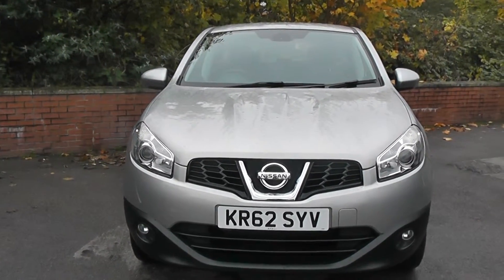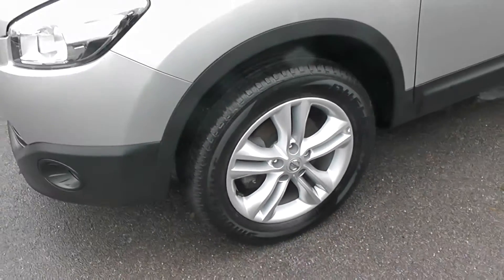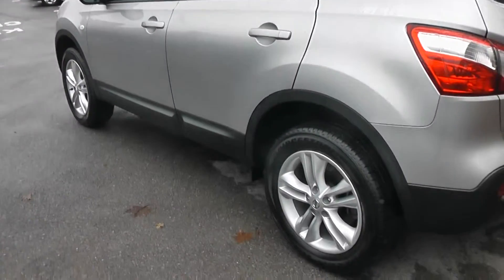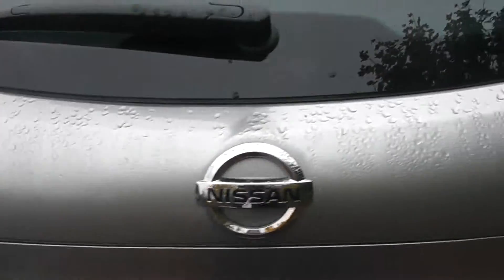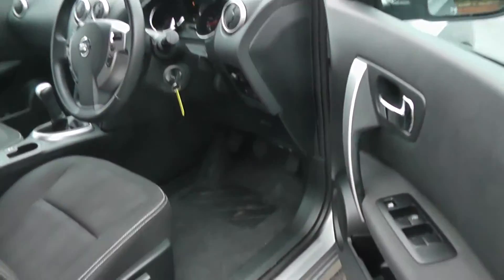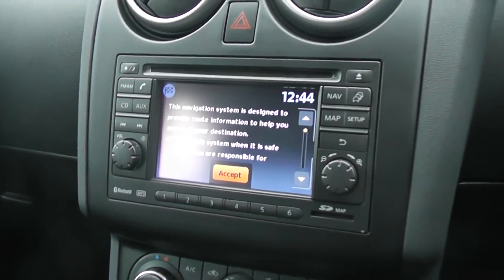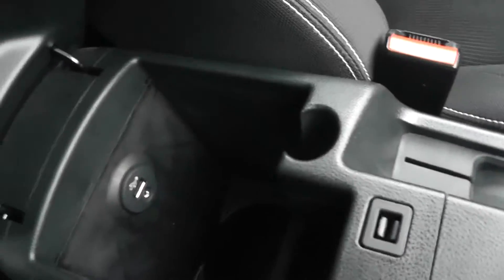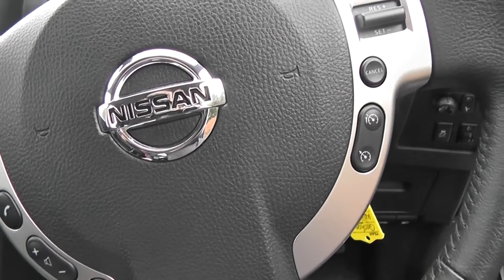Used Nissan Qashqai KR62 SYV Wessex Garages Pennywell Road